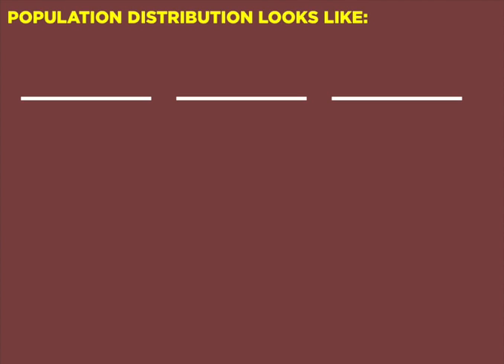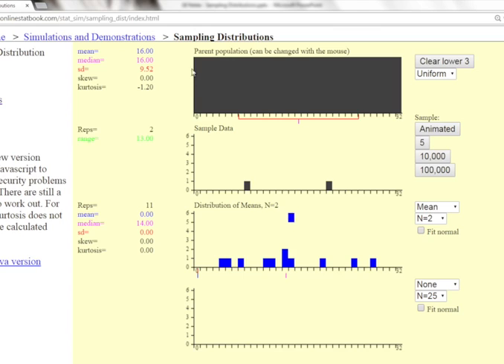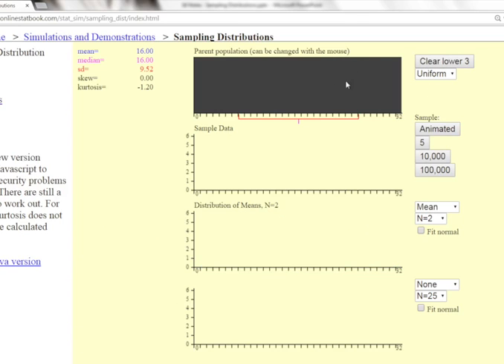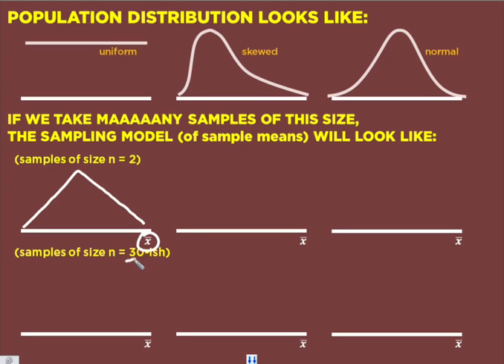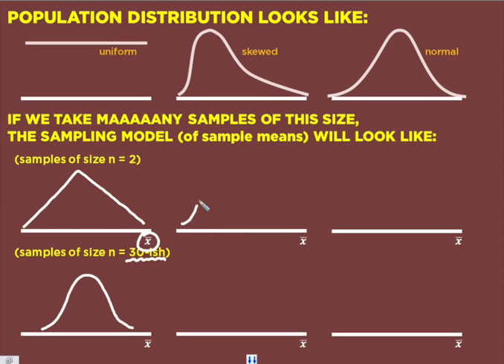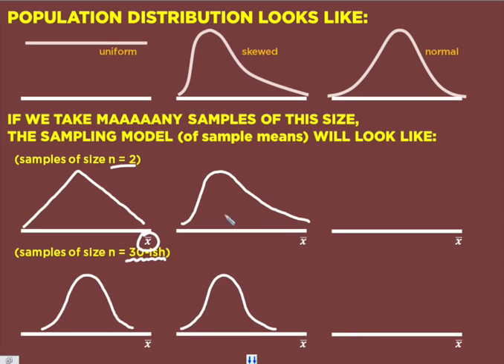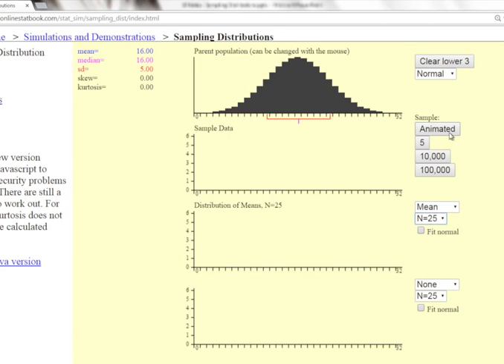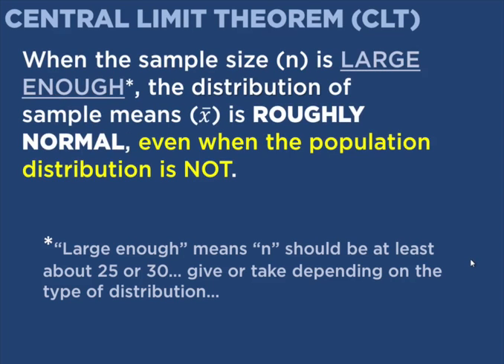18 Sampling Distributions with Sample Means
How the shape of a distribution of sample means changes as:
- samples are drawn from different populations
- sample sizes change

This isn't necessarily fun stuff.  Just be warned.